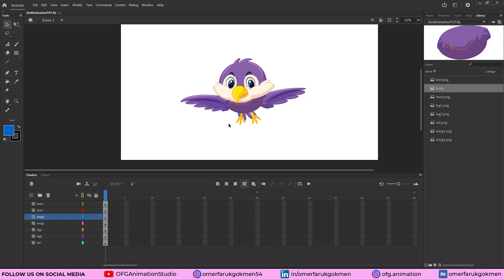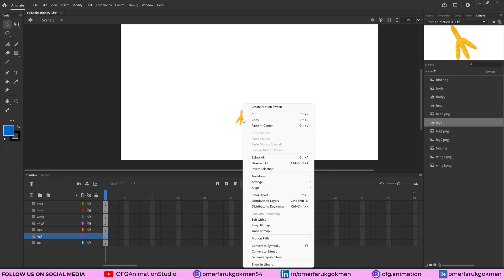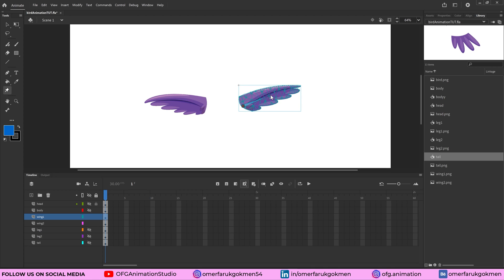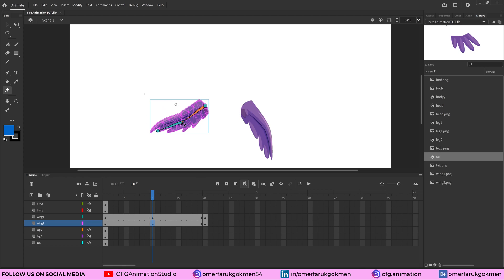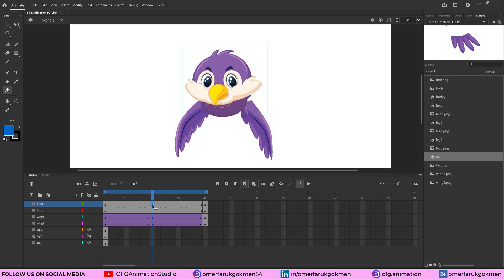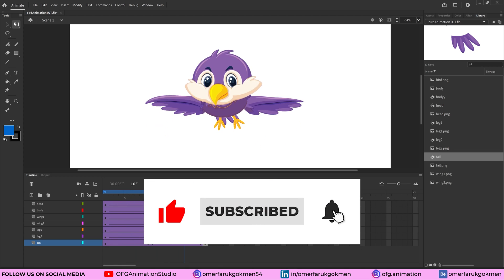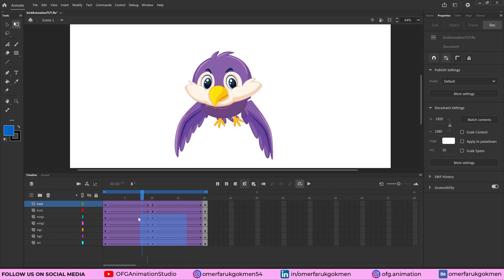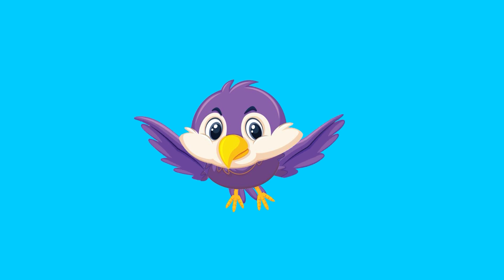How to Create Bird Animation | Adobe Animate CC Tutorials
In this tutorial, we are going create bird animation in Adobe Animate CC. For more detailed information, please click SHOW MORE DETAILS.

⤷ 00:00 Preview and Subscribe :)
⤷ 00:45 Arranging Layers
⤷ 01:14 Creating Symbols
⤷ 02:03 Changing center points
⤷ 02:32 Animating wings
⤷ 04:49 Animating head and body
⤷ 05:33 Animating legs and tail
⤷ 06:44 Smoothing Animation
⤷ 08:19 Preview, Outro and Subscribe :)

Thank you very much.